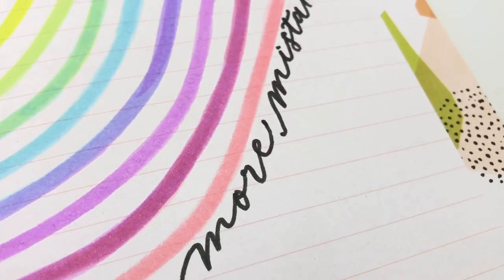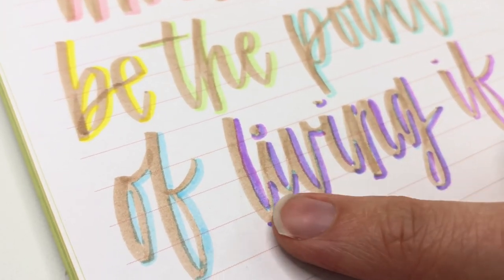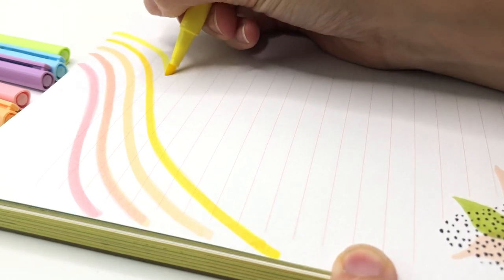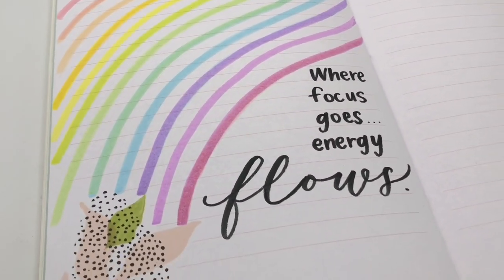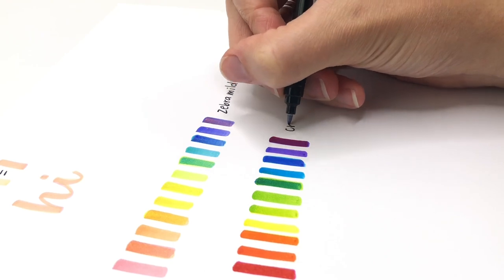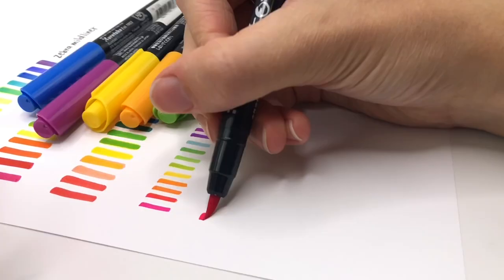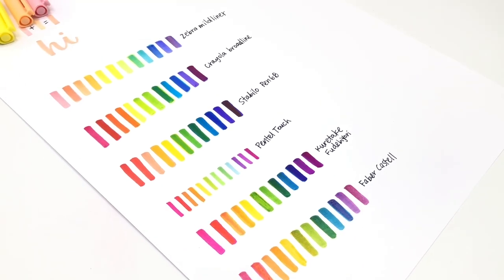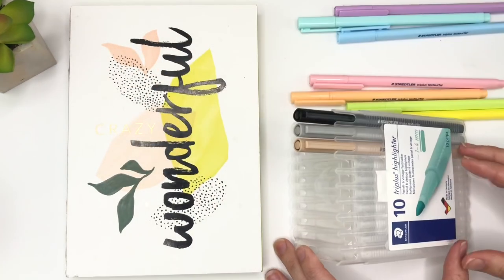New blending trick for brush pens! I discovered this because I made a mistake in my hand lettering.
I discovered this new trick for blending brush pens and it's the easiest thing ever! I love it and I can't stop using it in my hand lettering journal. I hope you like it too! :)

G E T  M Y  B O O K  T O  L E A R N  L E T T E R I N G :
On Amazon

LEARN WITH HAND LETTERING WORKSHEETS: